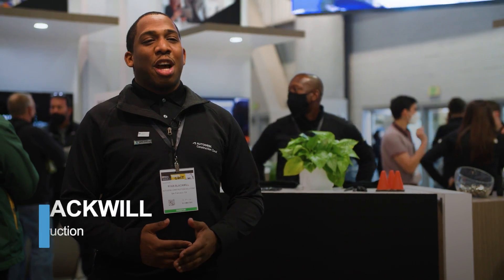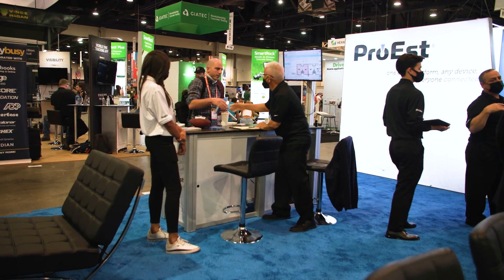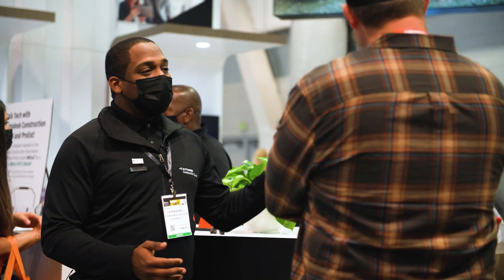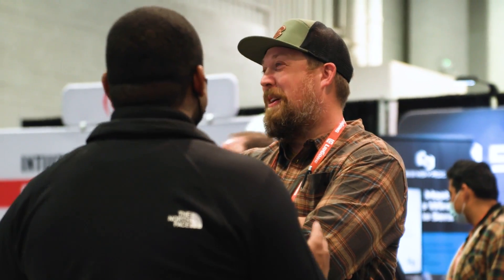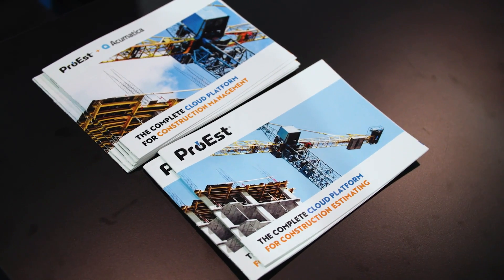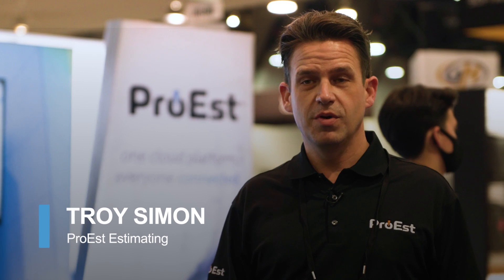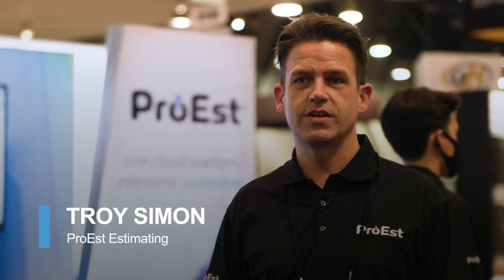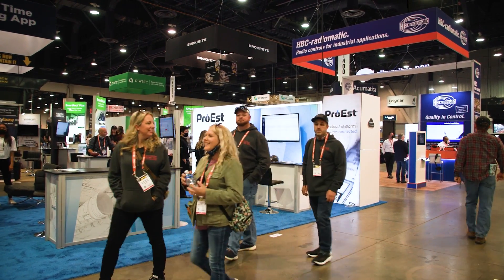Estimating and Takeoff with ProEst & ACC at World of Concrete 2022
This year at World of Concrete, Autodesk Construction Cloud conducted demos, tech talks with our industry professionals, a mind-blowing interaction with PHIL “The Magic Man”, booth happy hours, and pop-up coffee and beer stands throughout the North Hall!